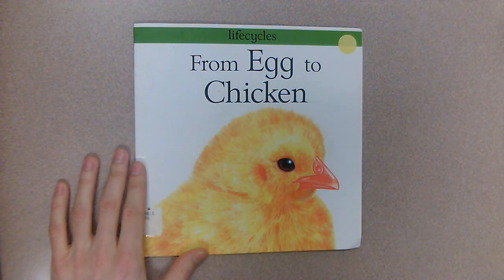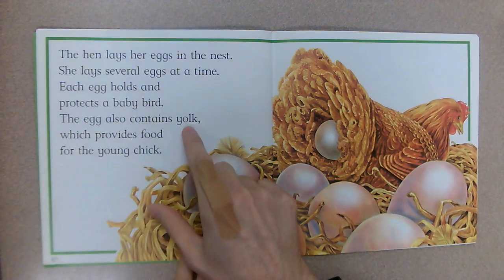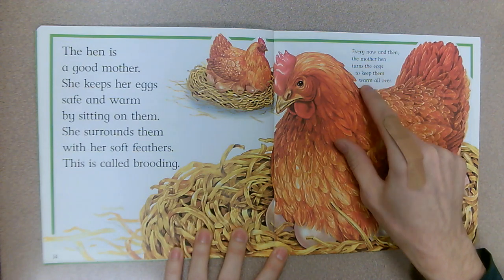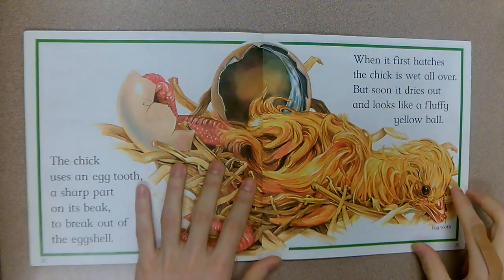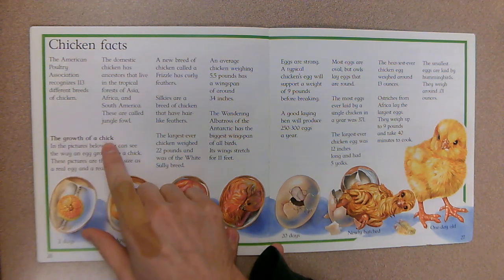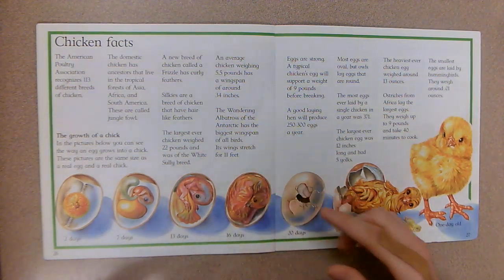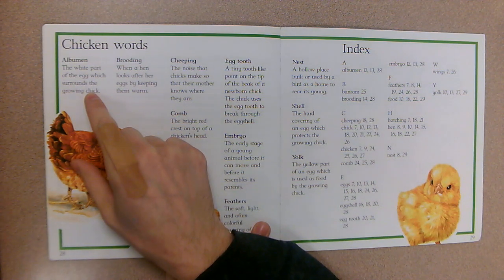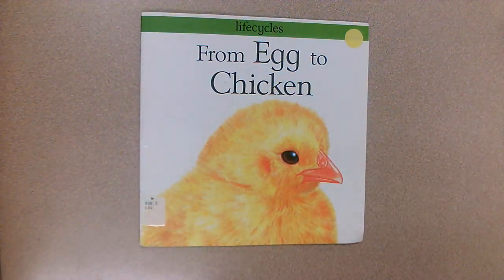From Egg to Chicken (Book)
Learn about the life cycle of a chicken.